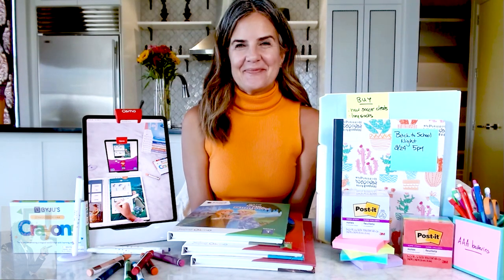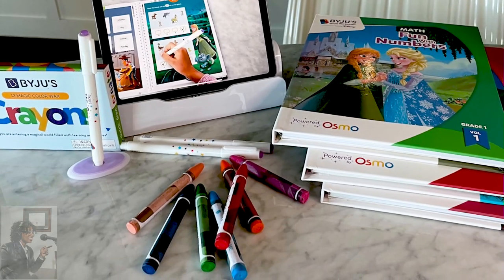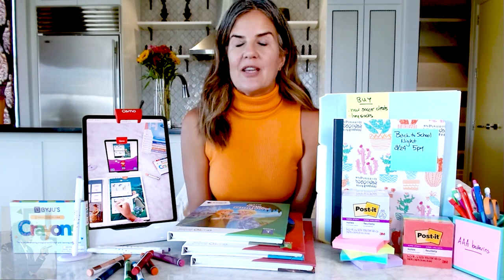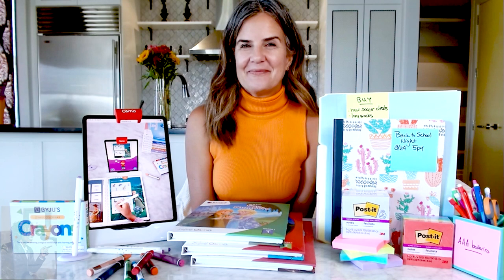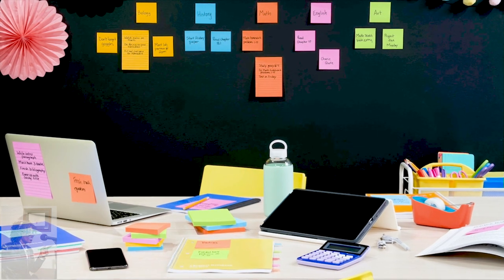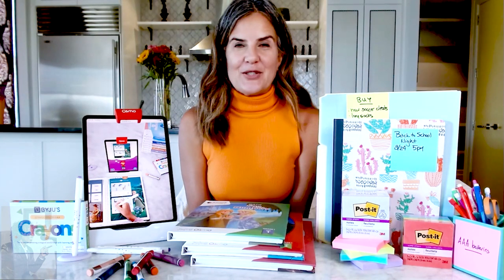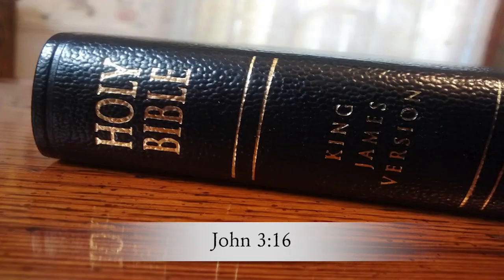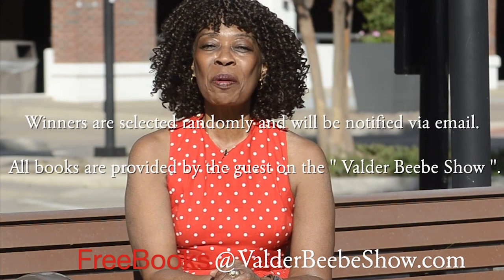Back to School Tips watch channel49tv.com